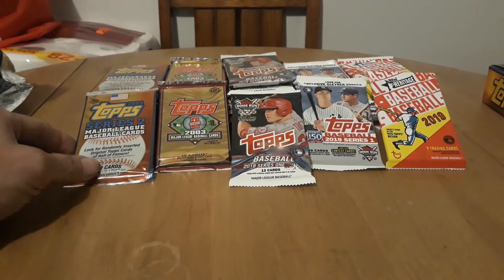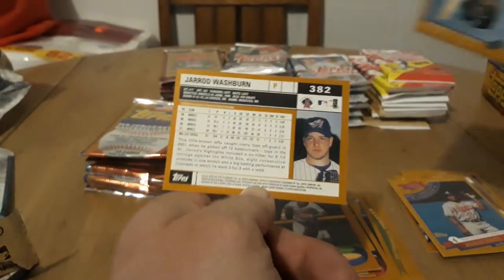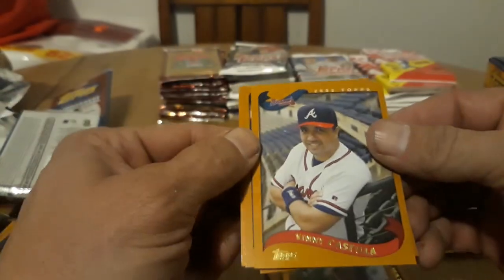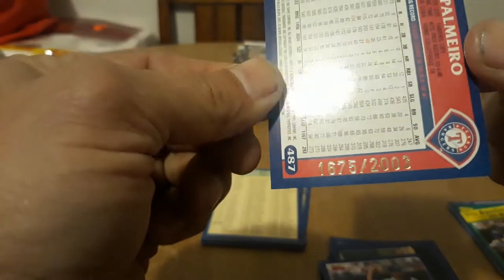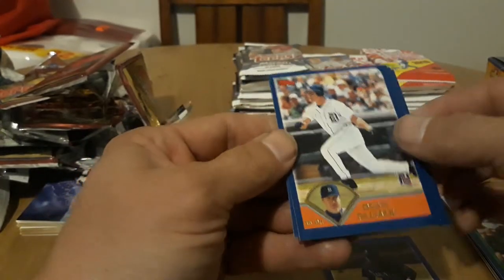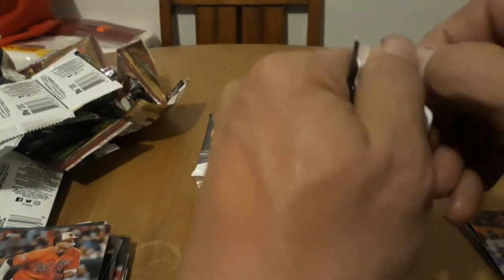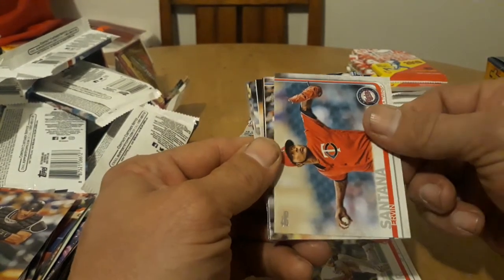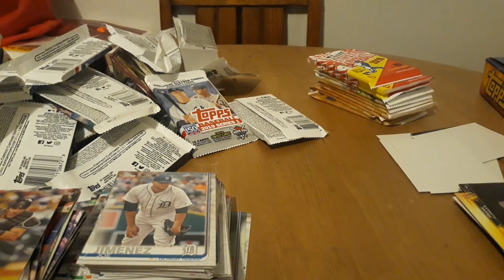Lets open some packs! 2002, 2003, 2018 and 2019 Topps baseball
We open a bunch of packs to see which yields the best cards.